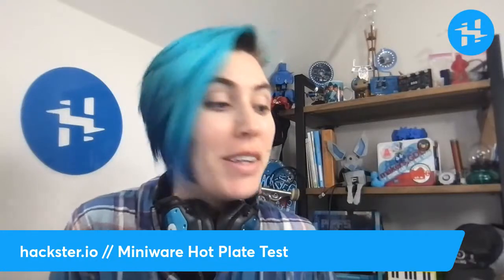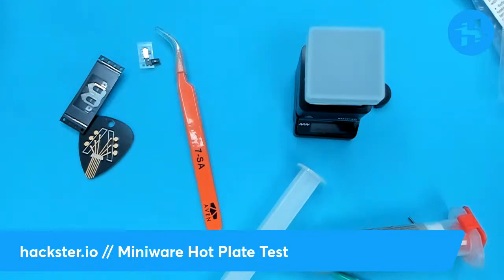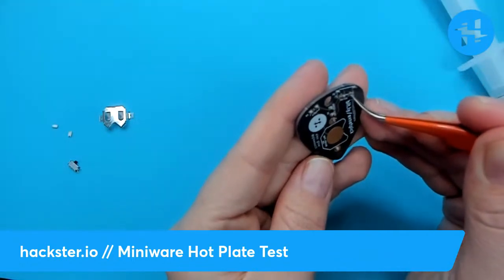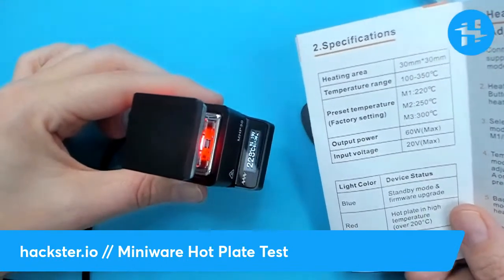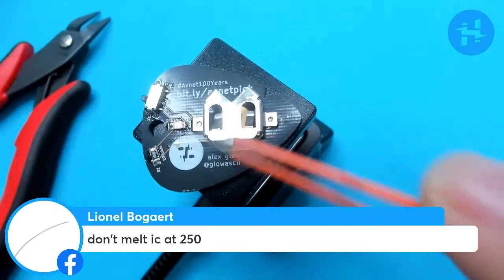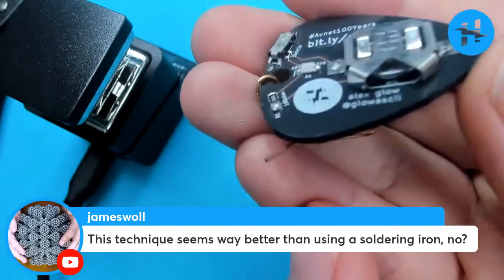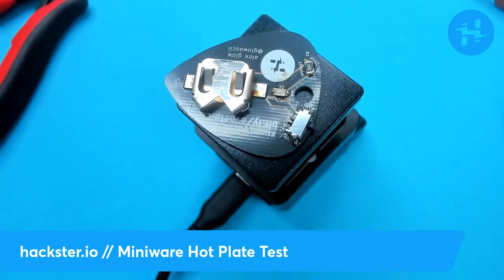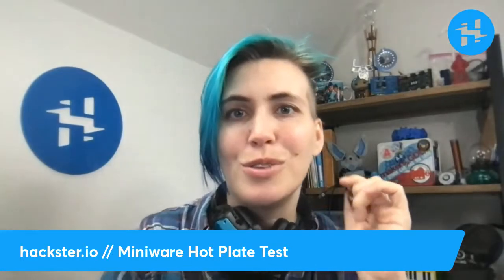Mini Hot Plate Test: Avnet100Years Guitar Pick PCB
Let's test out the Miniware MHP30, the Mini Hot Plate Preheater available (sometimes) on Adafruit. Alex is assembling her guitar pick PCB, designed for Avnet's centennial last year. Will it be easy on the first try? Or will we have to dig around on the Internet for info? Let's find out!